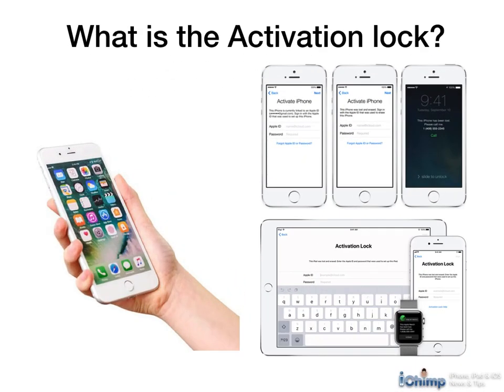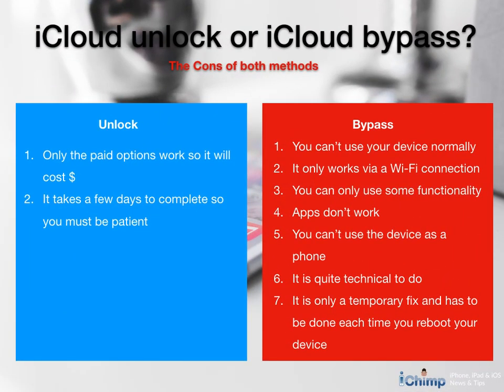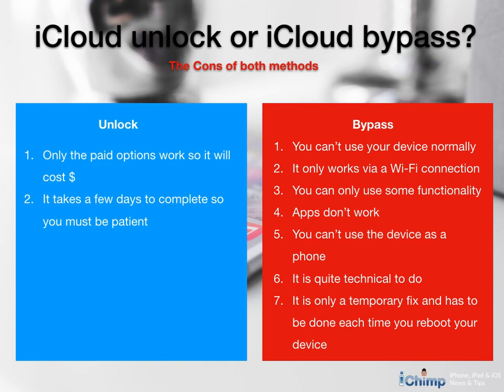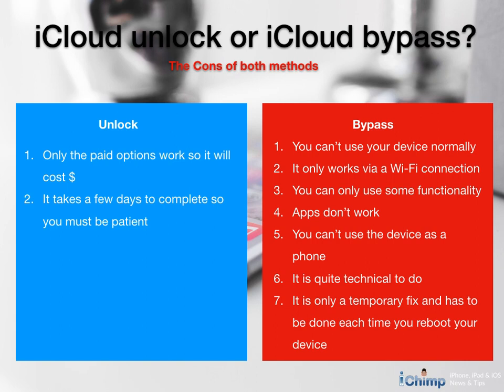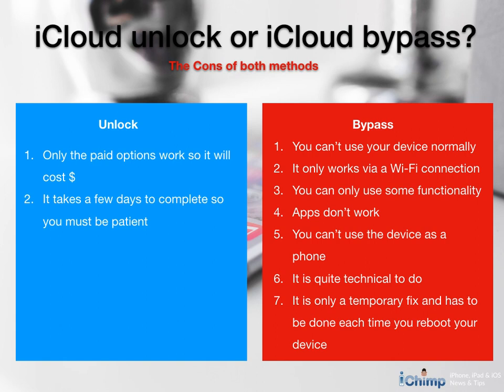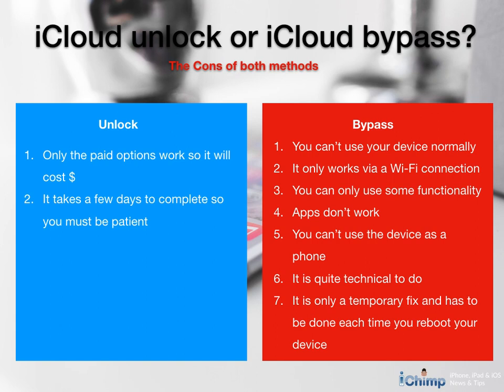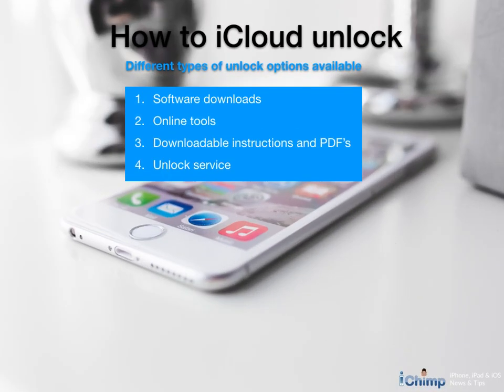How To Bypass, Remove, & Unlock iCloud Activation Lock [on iPhone & iPad]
If you have bought a used iPhone or iPad and you try to set it up when the Activation Lock screen appears requesting the Apple ID of the previous owner then you need to perform an iCloud unlock or iCloud bypass.

iCloud unlocking is very different from iCloud bypassing - although they are often mentioned in the same breath. I explain the difference (including which one I recommend) together with useful information on who to avoid when you want an iCloud unlock.